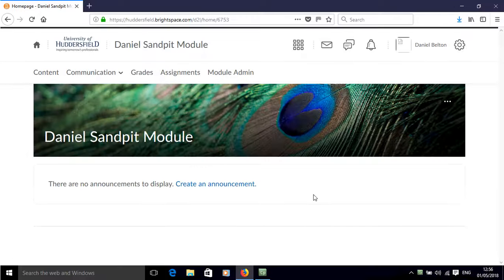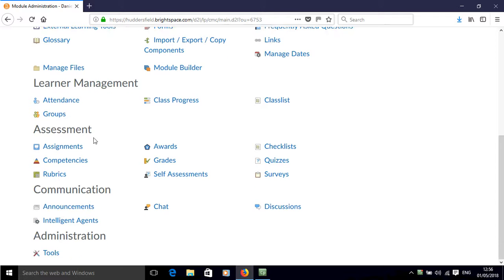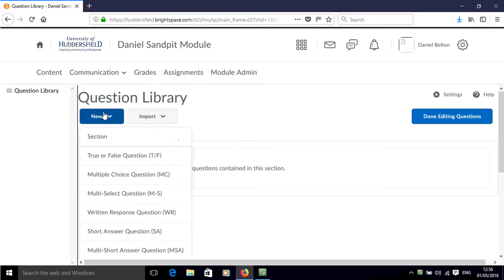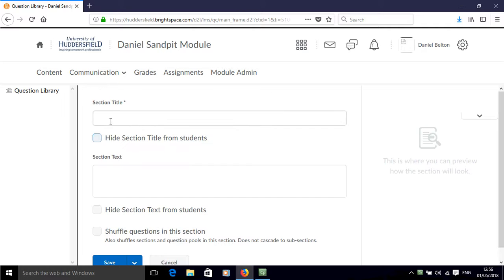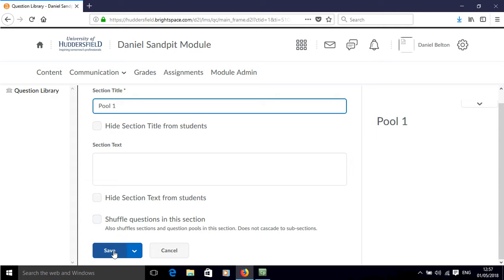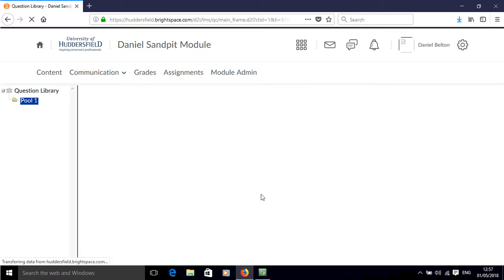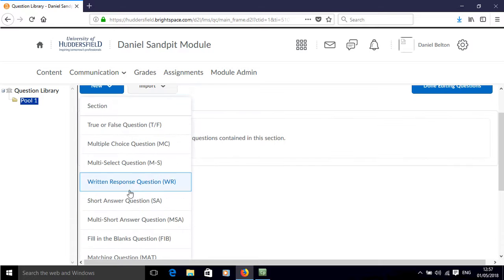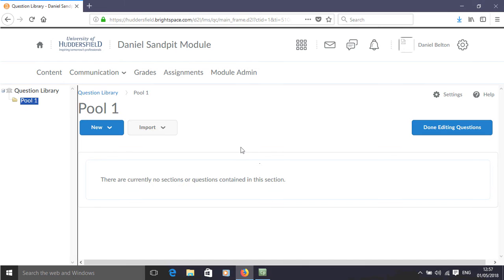How to make a question pool in Brightspace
How to make a question pool in Brightspace. Using question pools is a great idea, because they make managing questions and creating tests easier.